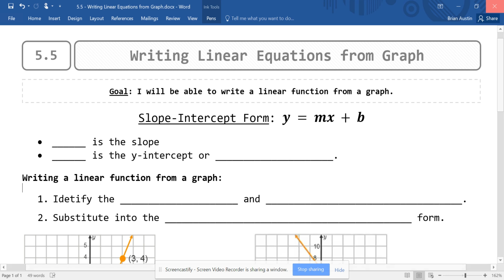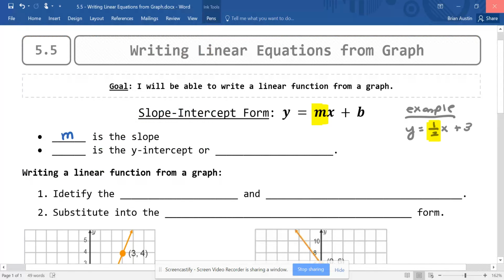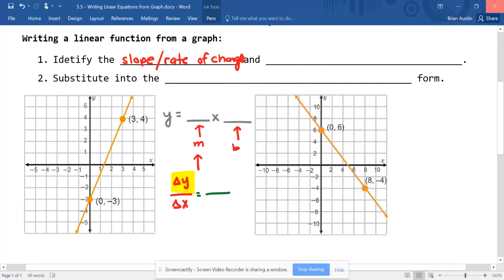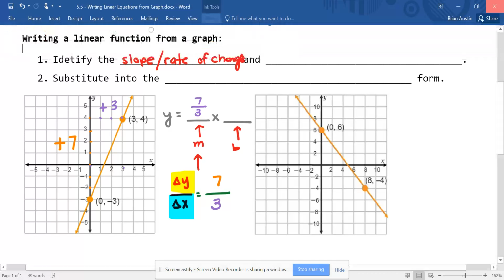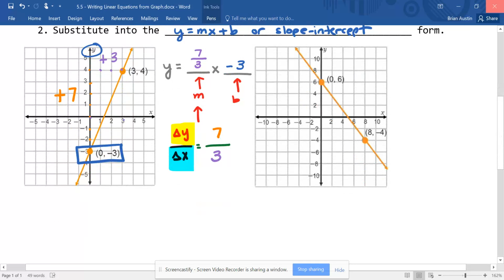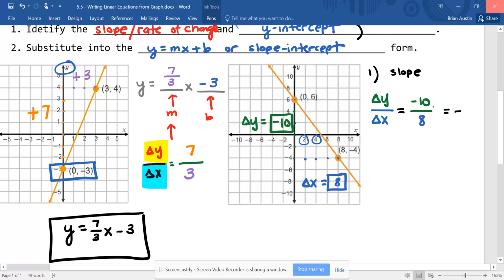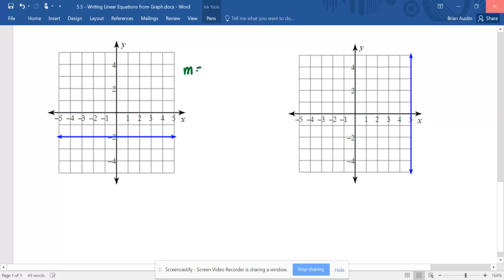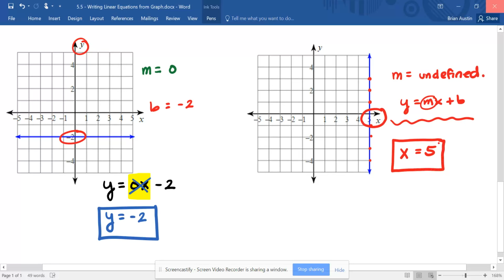5.5 - Writing a Linear Function from a Graph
In this video, we learn how to write a linear function in slope-intercept form from a given graph.